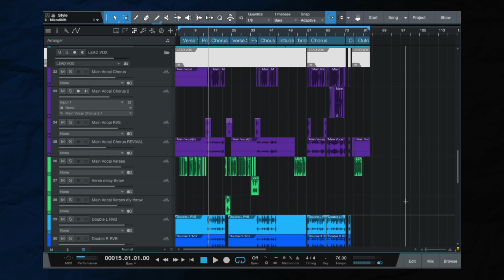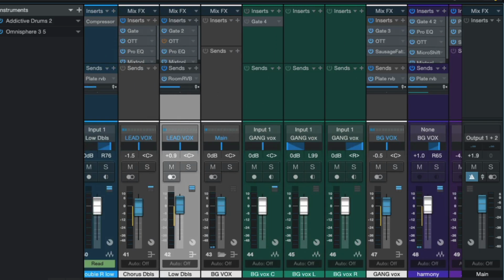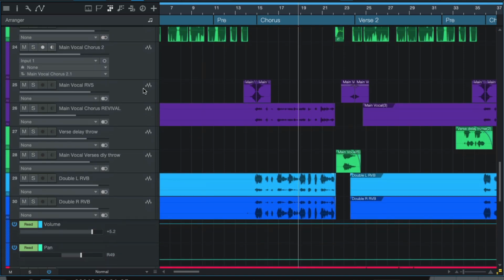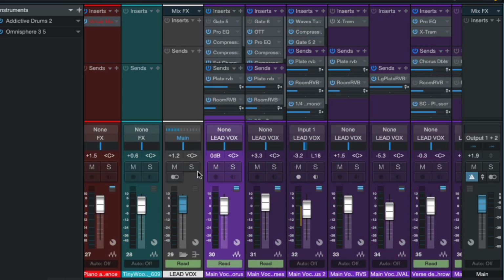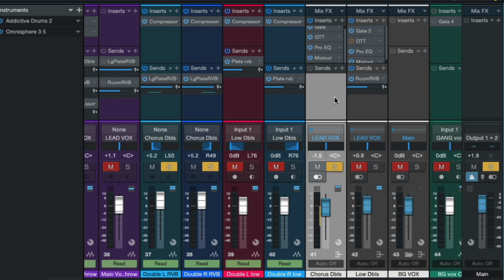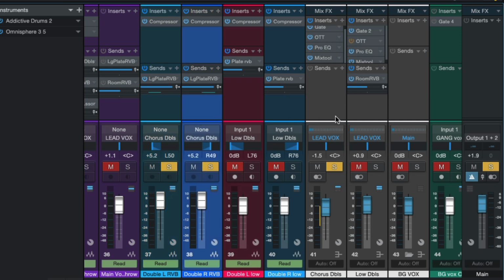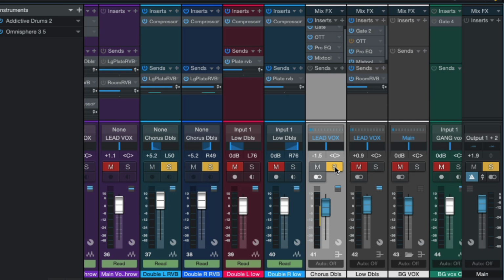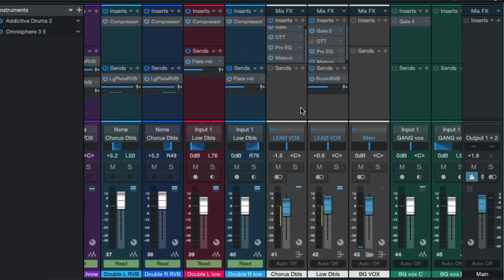(Vocal Mixing Basics) Understanding Bus Channels